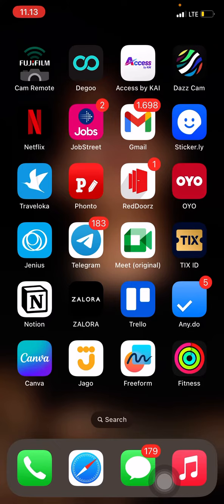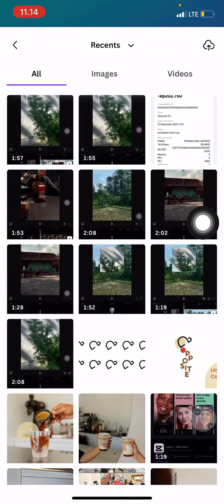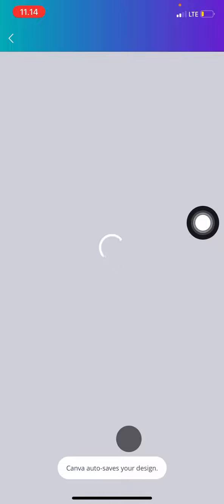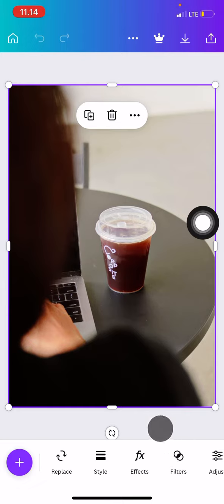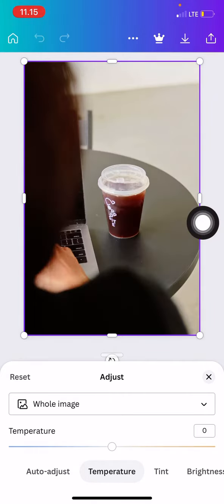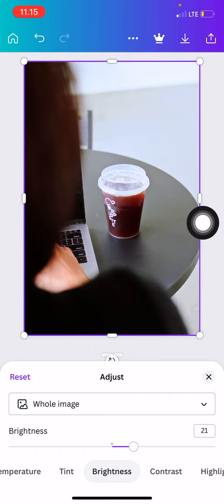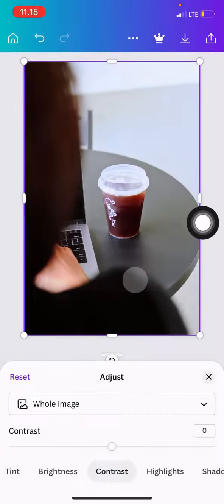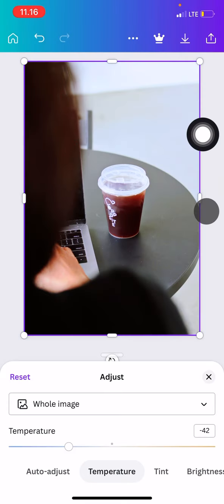How to Edit Your Photos Using Canva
Does Canva able to edit the photos? YESS IT DOES!! Canva gives us many features for editing our photos. Here is how you start to edit your photos on Canva!